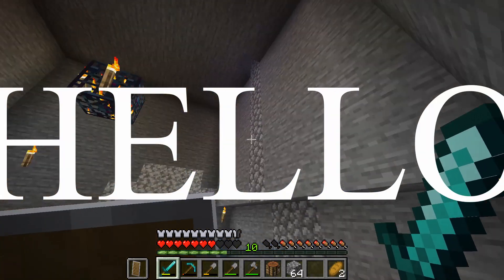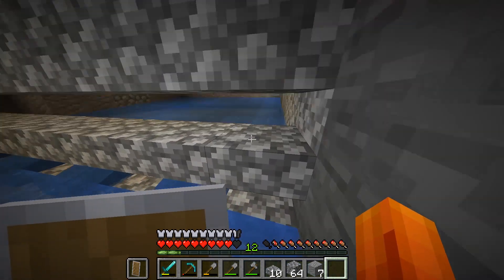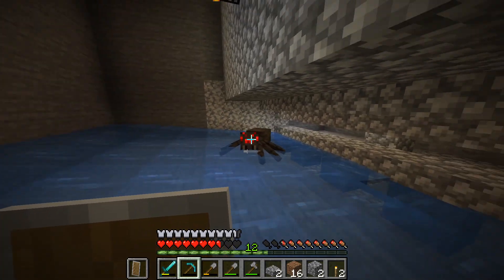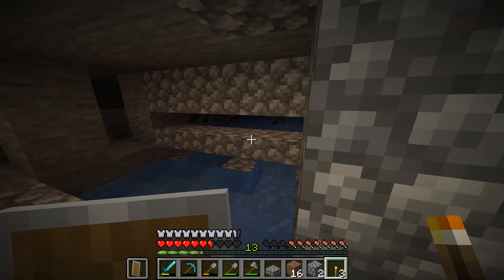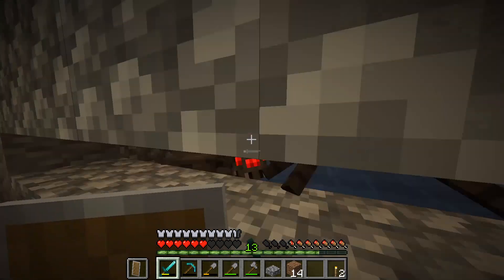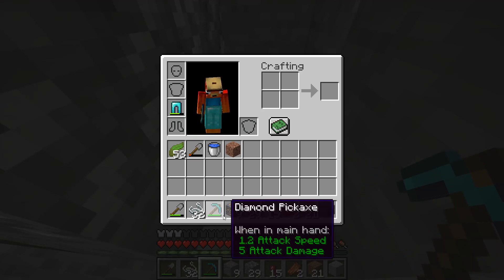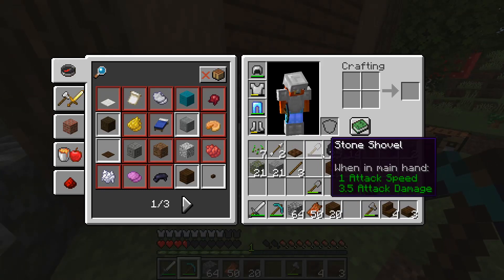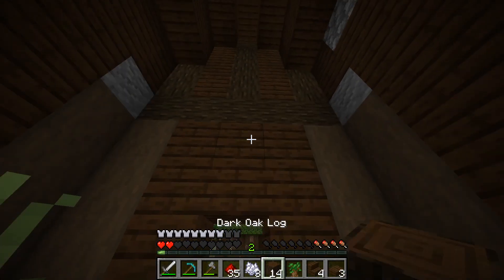Minecraft ep7 | Spider Spawner Shack | Survival Lets Play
For the boys
Hope you enjoy the 2 people who actually enjoy these videos
my insta is gozo_g or gozo.plays